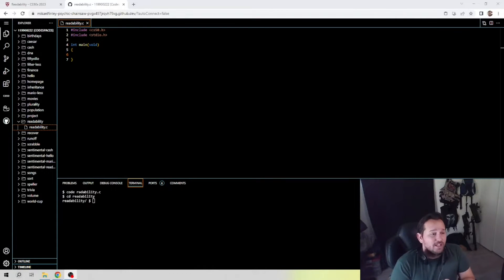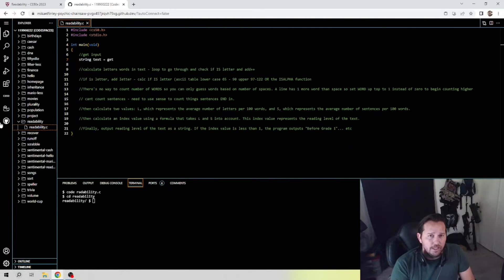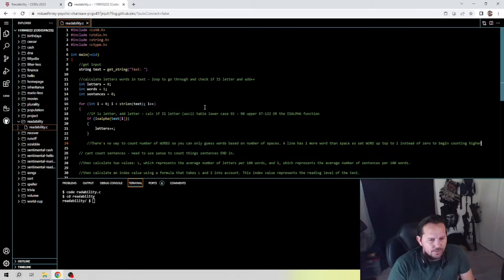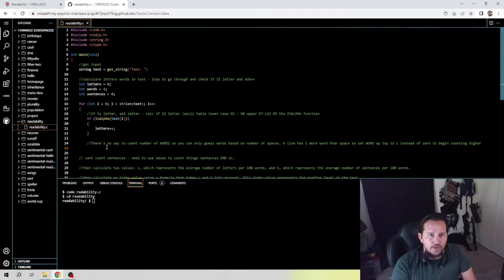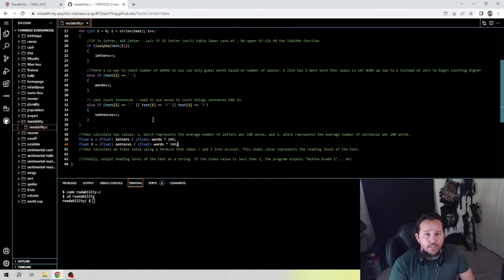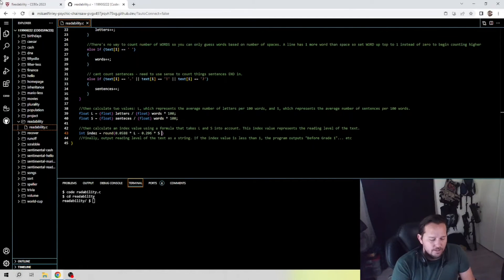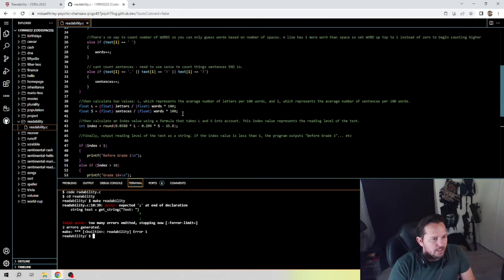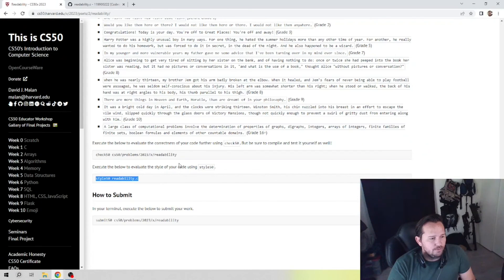CS50 Readability Problem Set Week 2 - Readability Solution 2024. (Beginners Guide)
Welcome to This is CS50 Week 2 Problem Set - Readability. This tutorial will cover how to complete CS50 Readability.